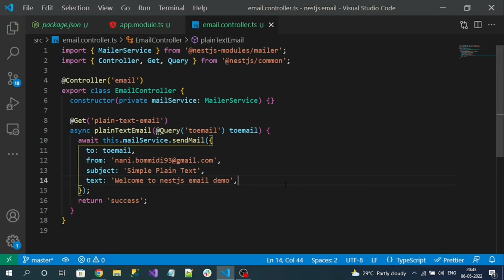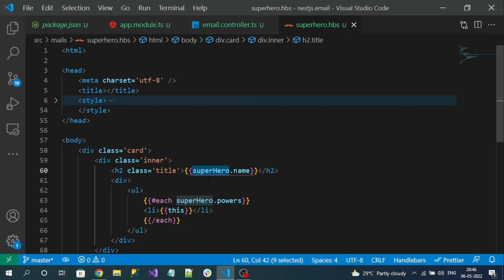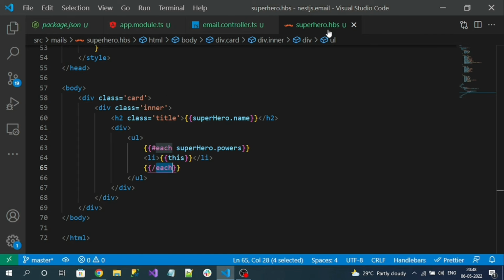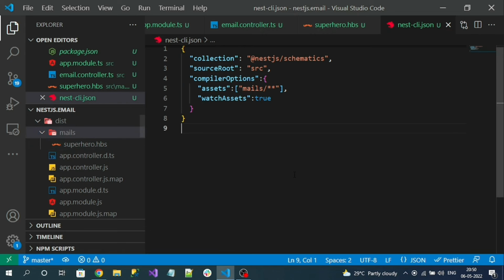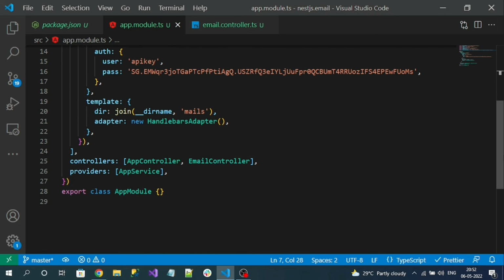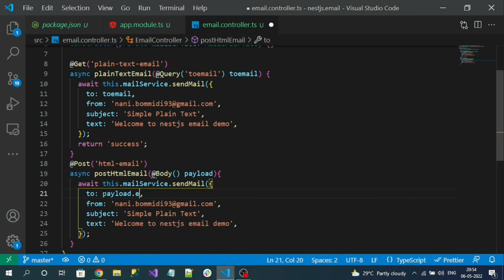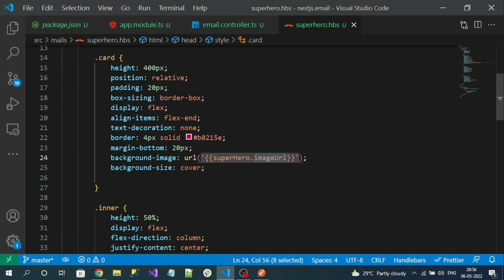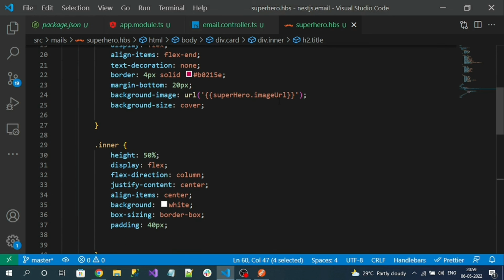Generate Dynamic Email Template And Send Email In The NestJS Application | Part - 2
Hi everyone,

This video is about - Part-2 Generate Dynamic Email Template And Send Email In The NestJS Application